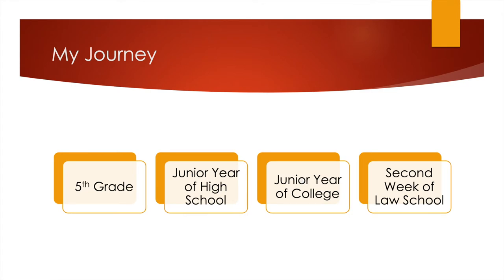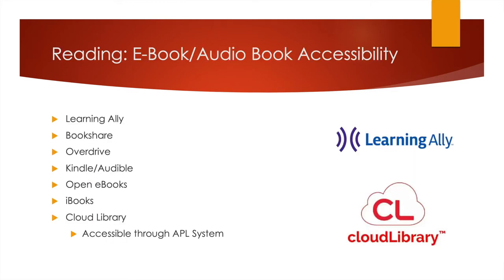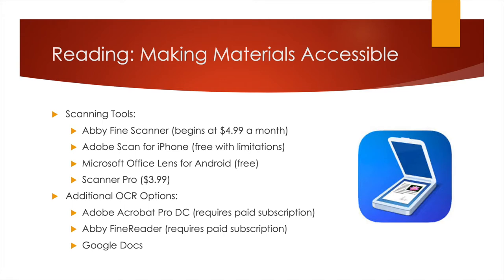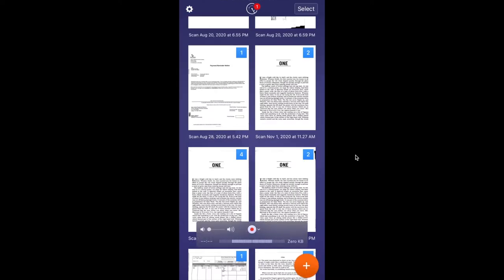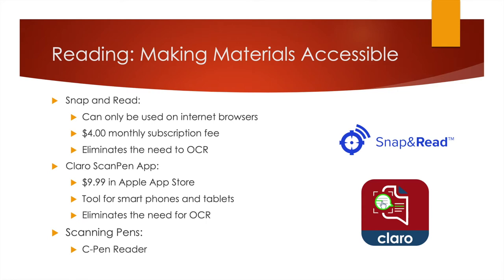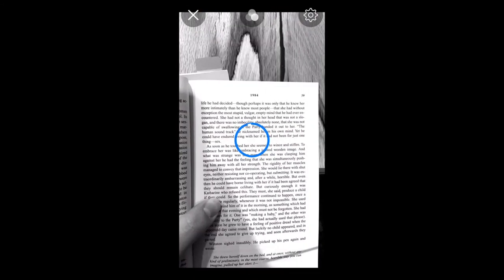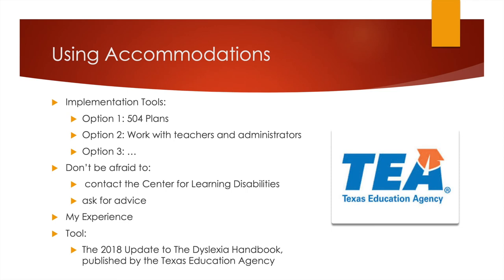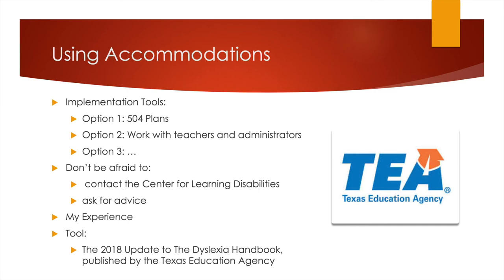Center Assistive Technology for Dyslexia and ADHD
Center for Learning Disabilities